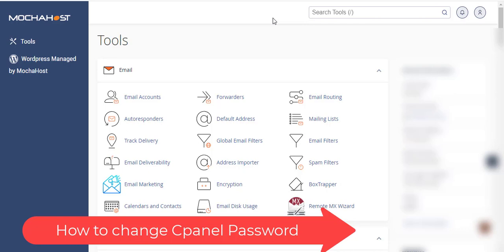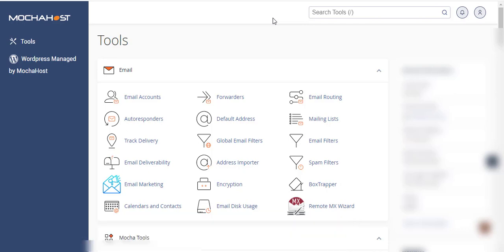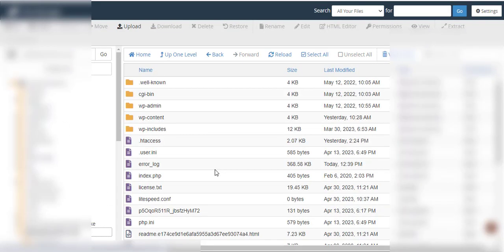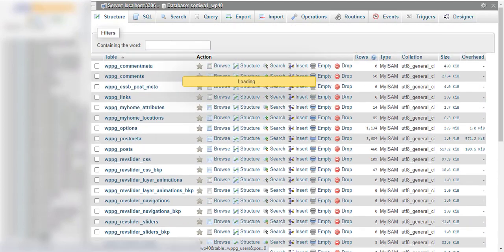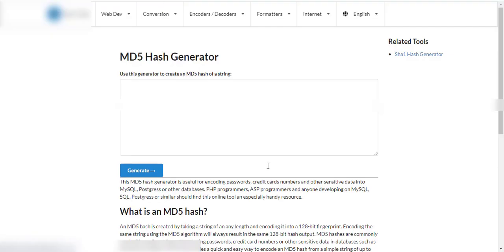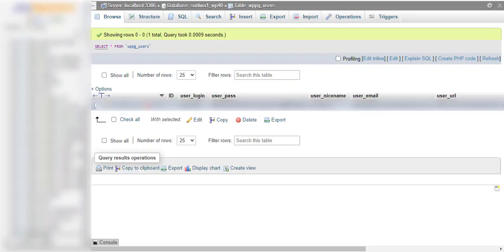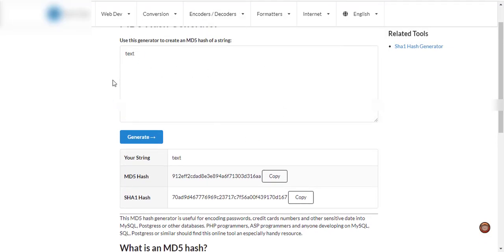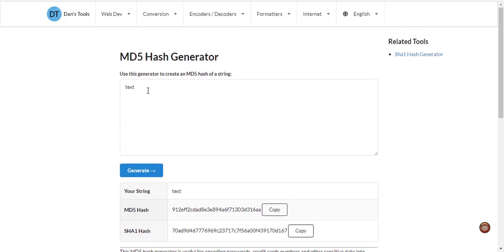How to Change WP Admin Password from Cpanel ? Cpanel Tips & Tricks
In this video I'll show you  How to Change WP Admin Password from Cpanel . The method is very simple and clearly described in the video. Follow all of the steps & How to Change WP Admin Password from Cpanel